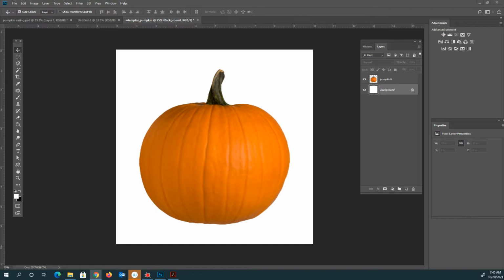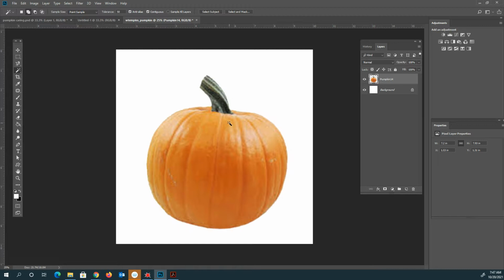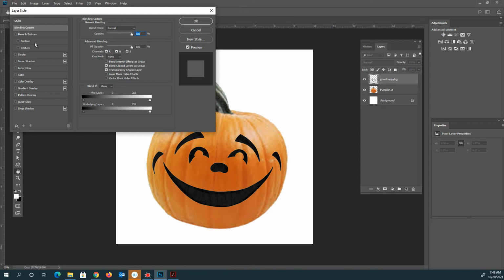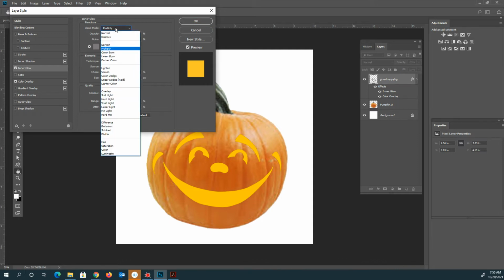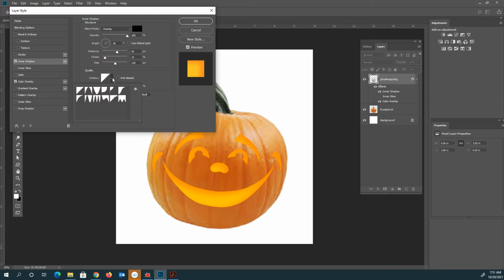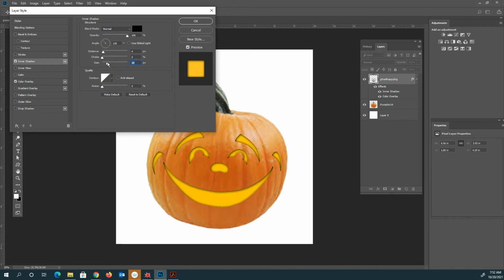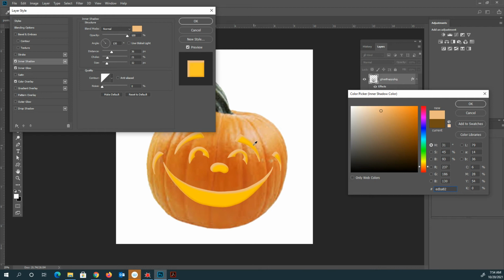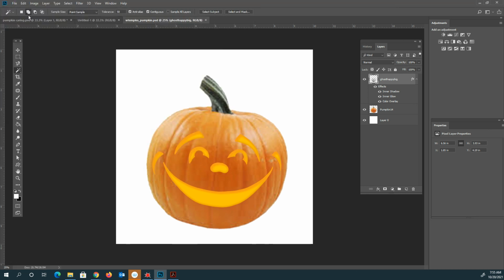Creating a glowing pumpkin in Photoshop